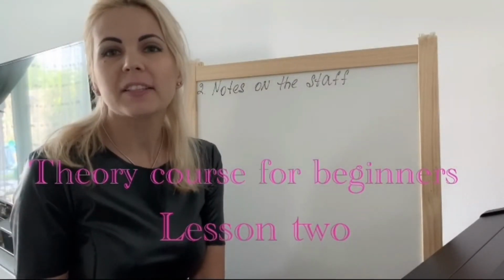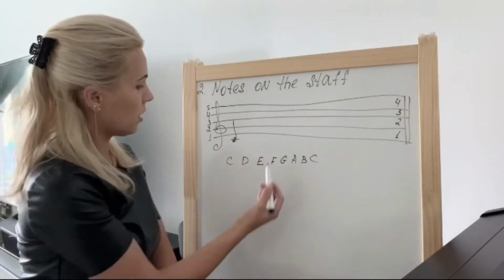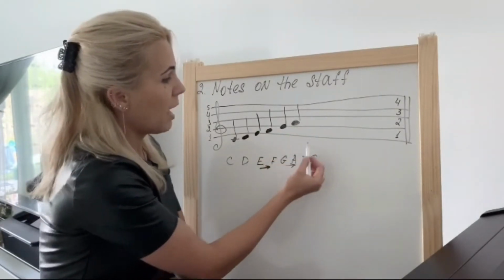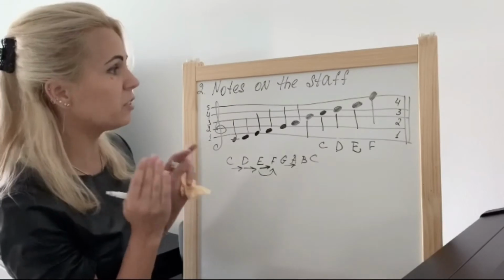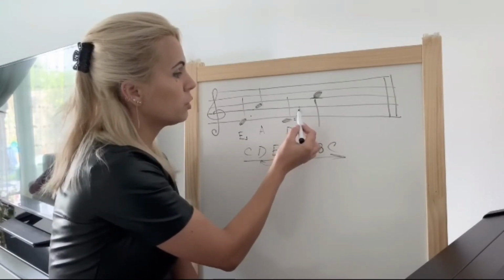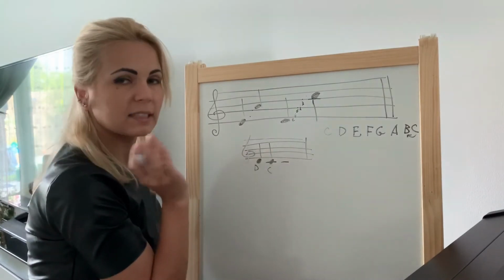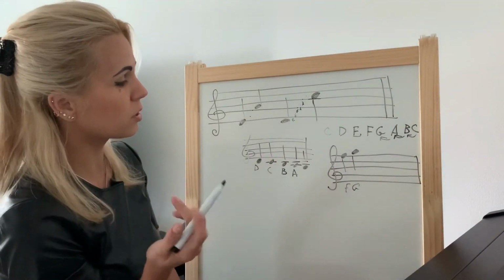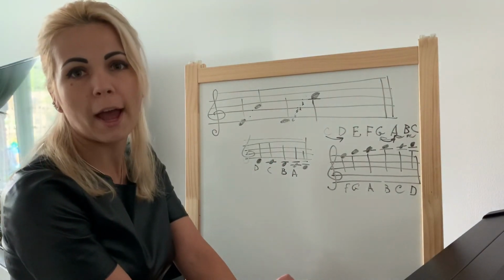A Beginner's guide to music/ Music theory Notes on the staff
In this video I will explain how to recognise your notes in music script.
Notes on ledger lines below and above the staff